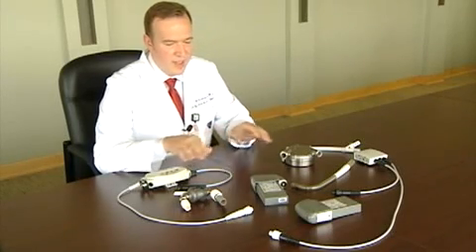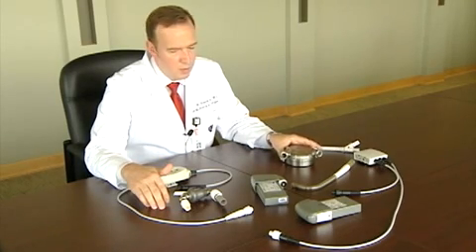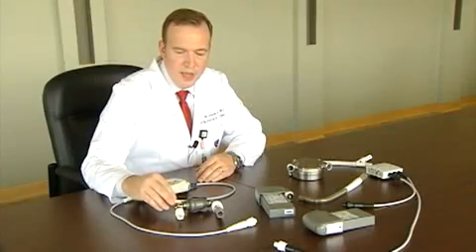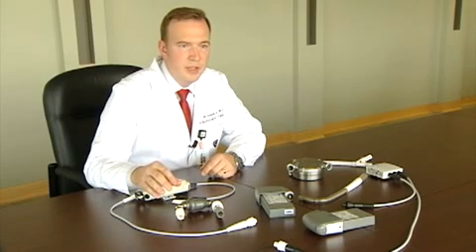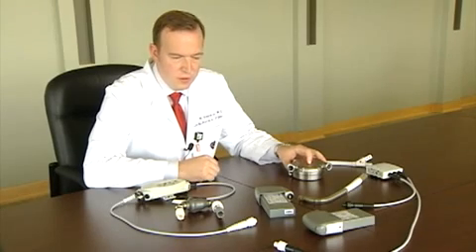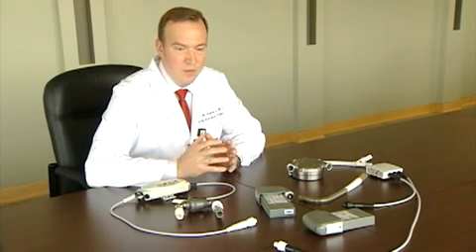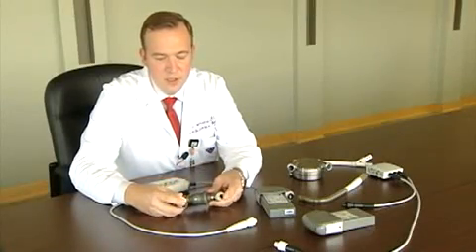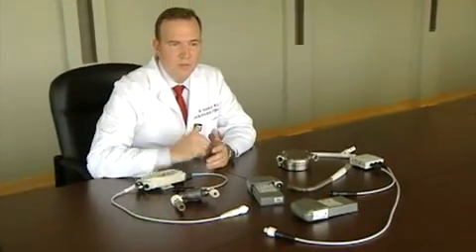Dr. Hoenicke talks about VAD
Dr. Eric Hoenicke discusses the benefits of Ventricular Assist Devices for heart patients.